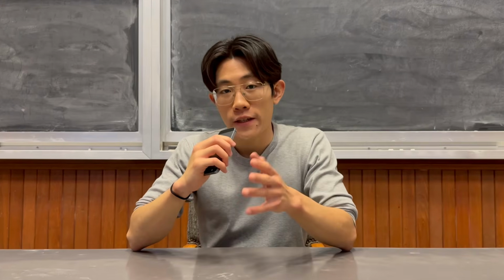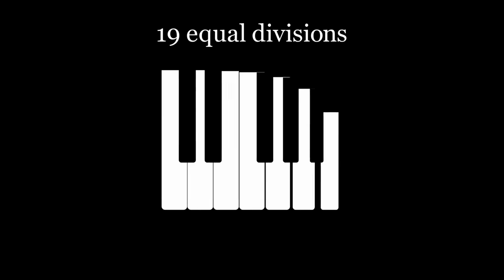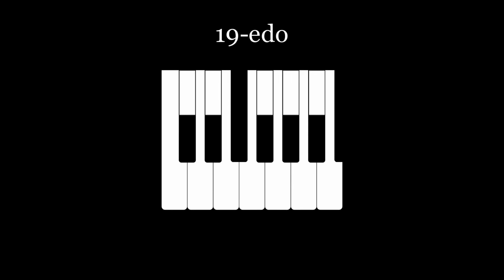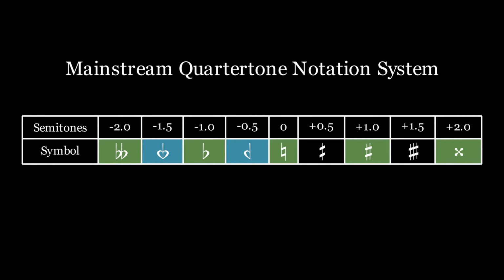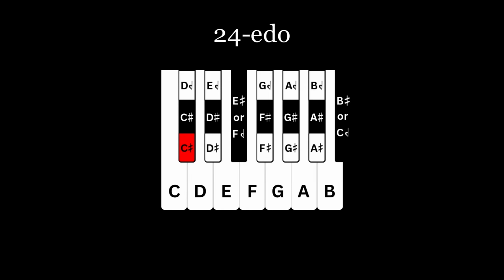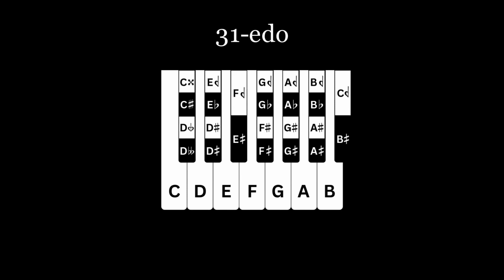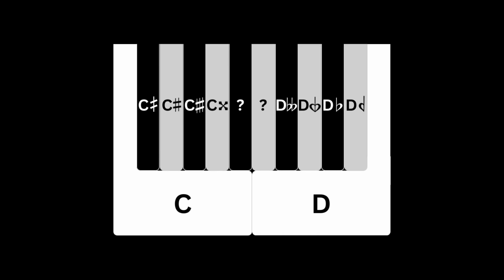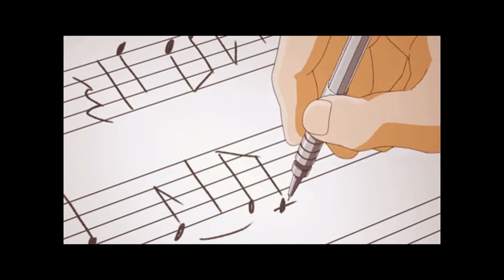How To Notate Microtonal Music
Have you ever wanted to write music in tuning systems outside of the conventional 12-note system but weren't sure how to account for all the different pitches? Or perhaps you've been inspired by the microtonal music of non-Western cultures and are eager to dive deeper into their unique possibilities?

In this tutorial, we'll go through the basics of notating microtonal music in some of the most frequently used tuning systems. Although the emphasis will be on what we call the "mainstream quartertone notation system," we'll also explore other alternatives such as Sagittal notation and Persian accidentals. Whether you’re writing in 19 equal temperament, quarter-tone tuning or any other system, you'll be fully equipped by the end of this video to put your microtonal ideas to paper.

To learn more about the Sagittal notation system and how to use it, check out this tutorial

Timestamps
0:00 introduction
0:57 the 19-edo tuning system
1:56 the 24-edo tuning system
3:37 the 31-edo tuning system
4:22 the 41-edo tuning system
4:43 Sagittal and other notation alternatives